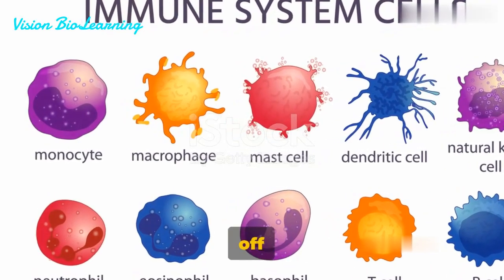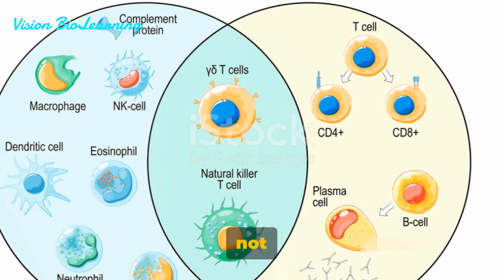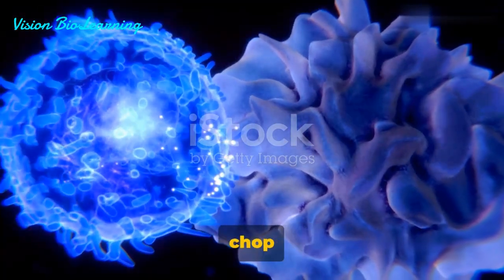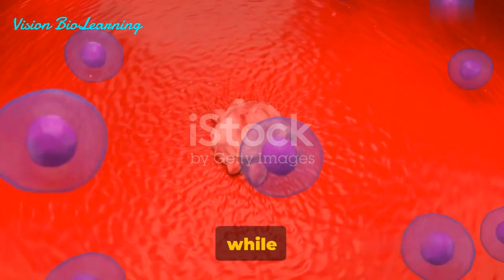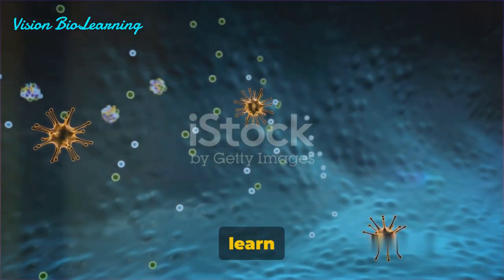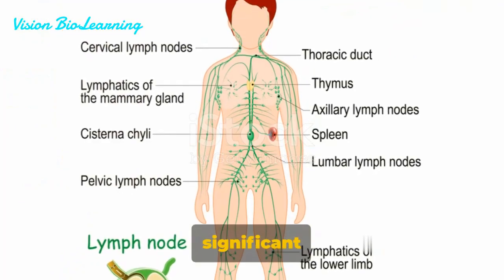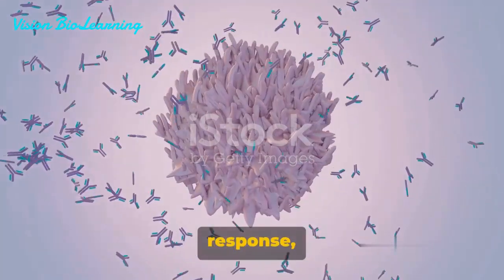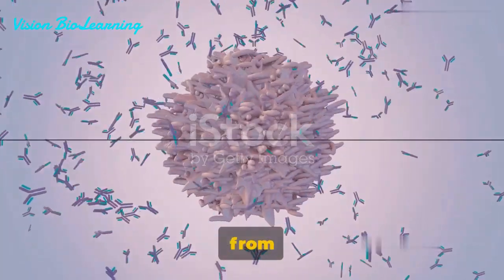Third Line of Defense: The Adaptive Immune Systems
In this educational video, we dive deep into the fascinating world of our immune system's third line of defense - the adaptive immune system! 🌟 Join us as we demystify this crucial aspect of our body's defense mechanism, shedding light on how it works and why it's essential for our health. 💪🔬 From antibodies to T-cells, we'll break down the key players and their roles in providing long-term immunity against pathogens. 🛡️💊 Get ready to uncover the amazing ways our adaptive immune system adapts and remembers, ensuring our body is always prepared to fight off invaders. Don't miss out on this comprehensive explanation that will leave you with a better understanding of your own body's capabilities to protect itself. 🌟👍 Let's empower ourselves with knowledge about our immune system! 🙌💙